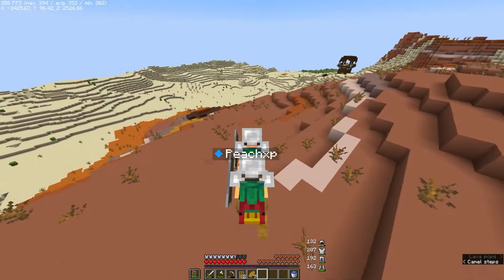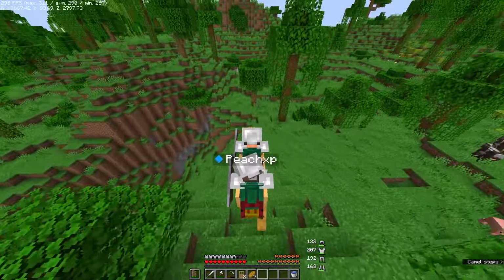I Flew A Sniffer Across the Void for No Reason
the 4 hours of footage killed my editing software.
its 1:15am. what am i doing.

thanks to @peach_ for helping!!!

This is inspired by ParrotX2 and his LifeSteal SMP Series where he broke bedrock or blew up 2000 TNT. Not Tubbo / TommyInnit / or any other Dream SMP member. This is a new and original Minecraft idea like HermitCraft or LastLife with Grian and MumboJumbo. Survival is harder than Hardcore Minecraft because PVP is on.

Recorded and Produced by Waffles